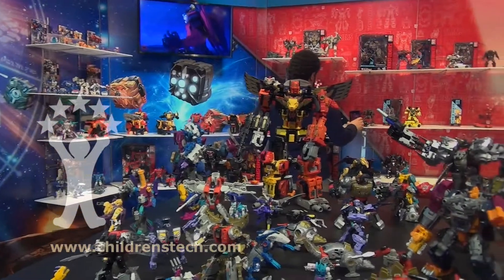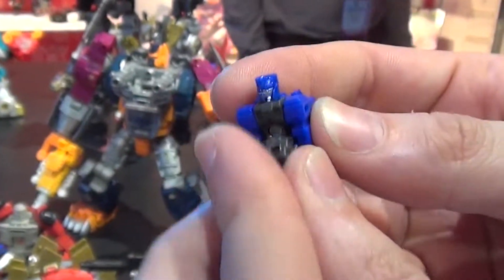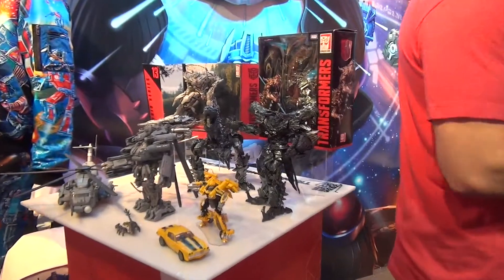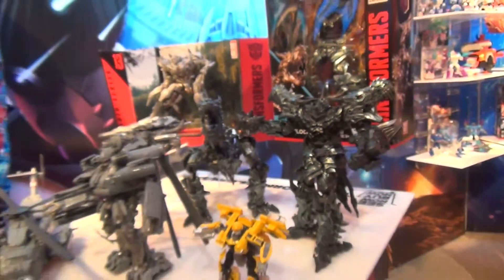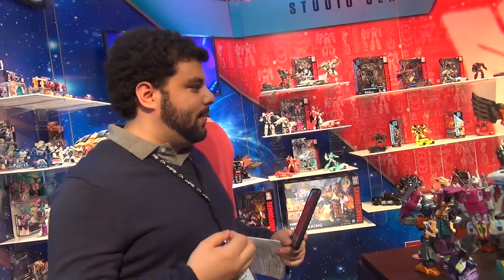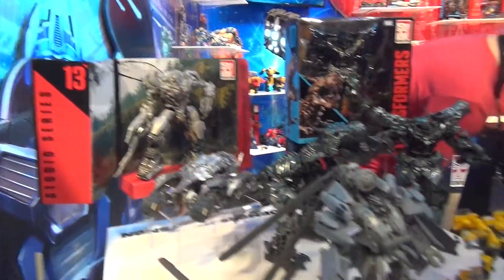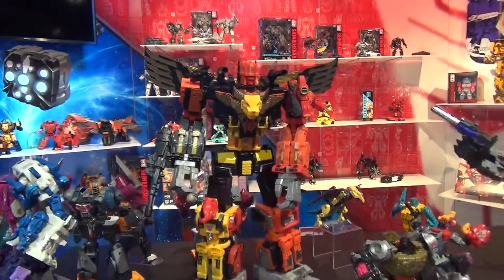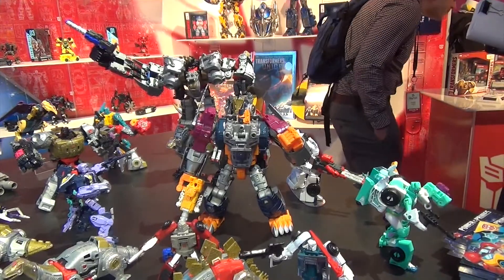Transformers Studio Series for 2018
TCNJ's resident Transformer expert Brandon Giulini describes what's new during the 2018 Toy Fair.